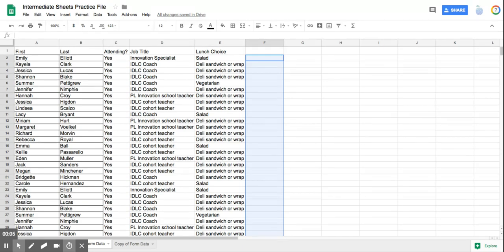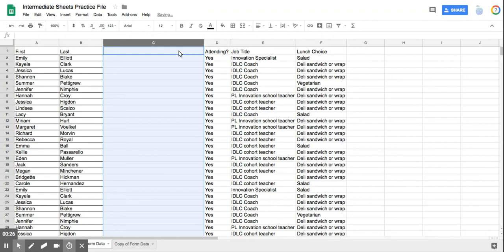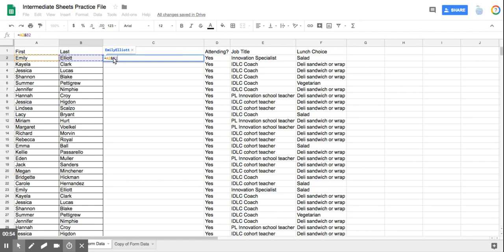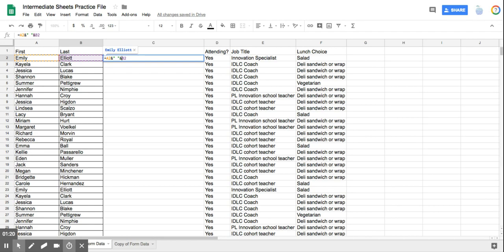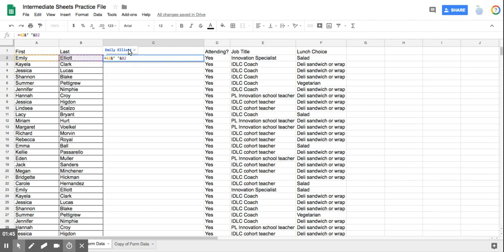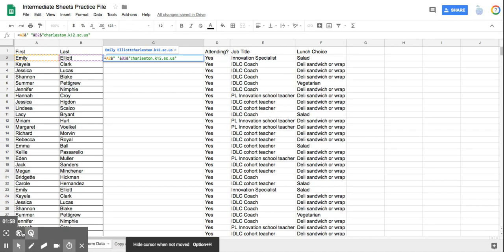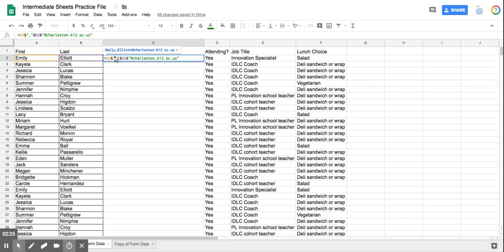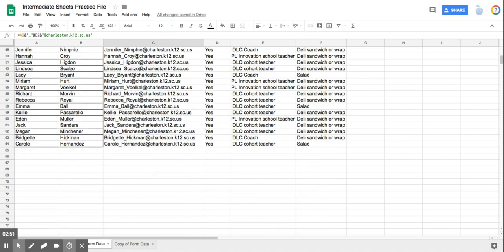Google Sheets: Intermediate - Merging Information From Two Columns Into One Column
Sometimes you need to put the information from multiple spreadsheet cells into one cell.  This tutorial shows you how to merge cells in Google Sheets.